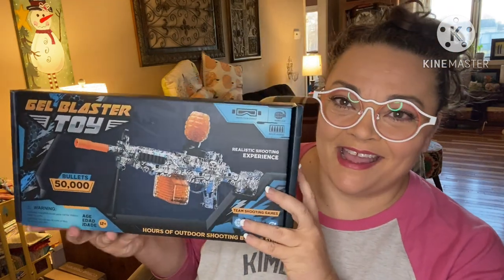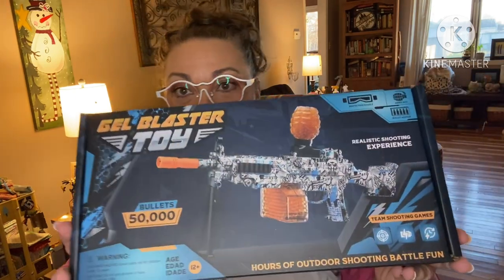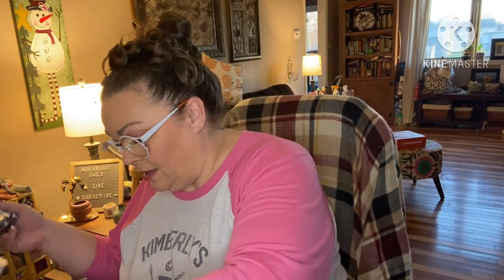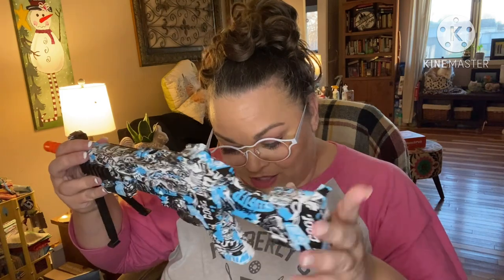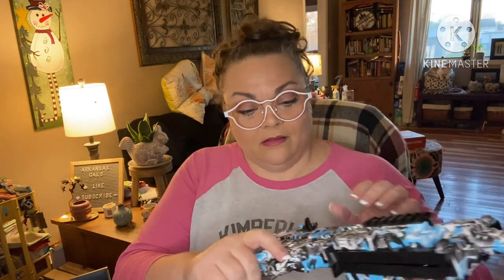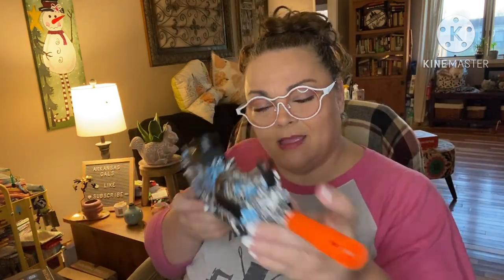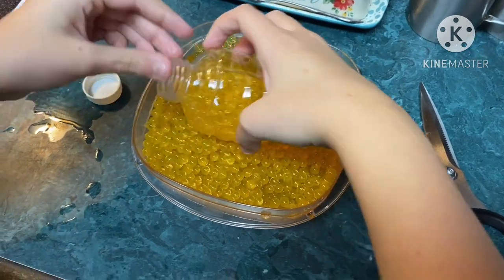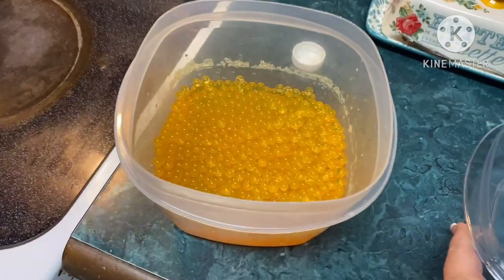Gel Blaster Toy Review!! Demo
Friend mail !!!

1. entries that don’t comply will be disqualified.
2 YouTube is not a sponsor of my contest and viewers must release YouTube from any liability related to this contest.